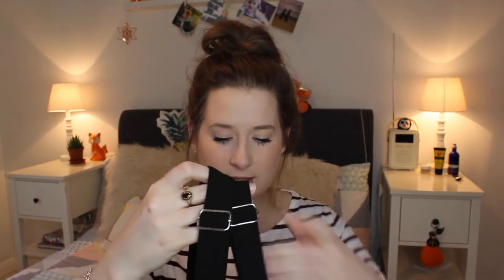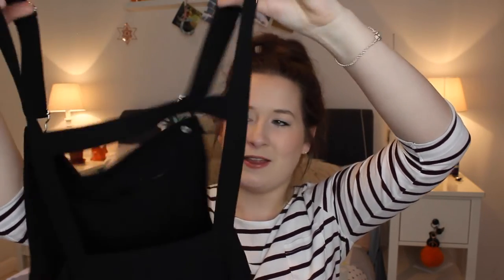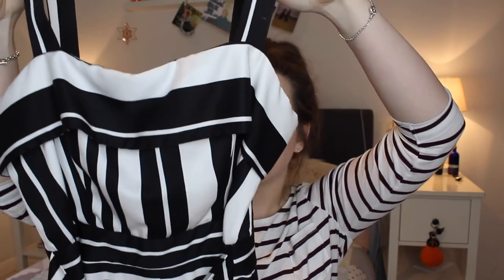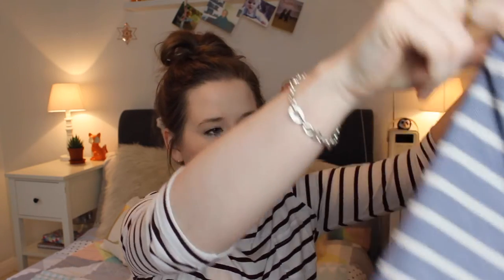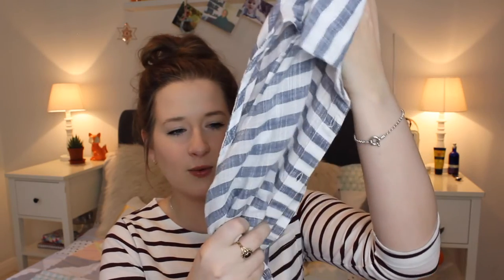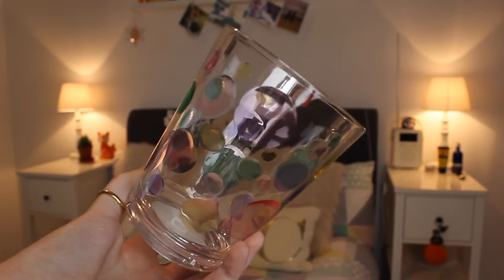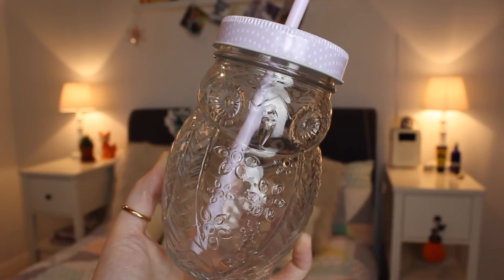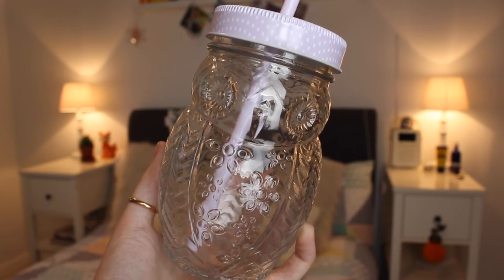HAUL!!! Very.com, Lush, Primark & more! || PollyPocketBeauty